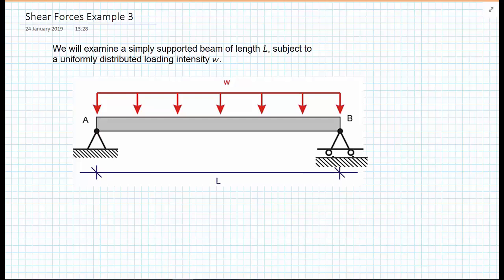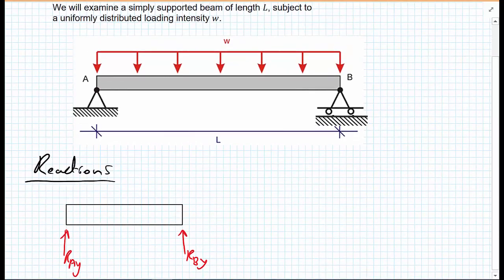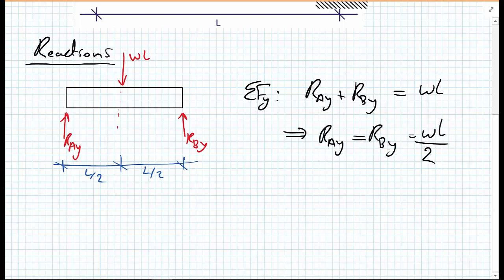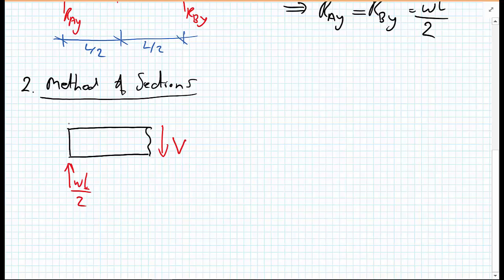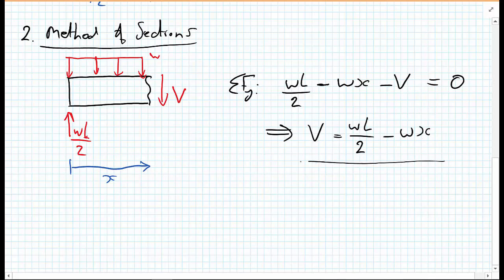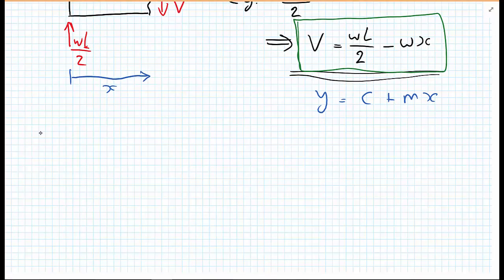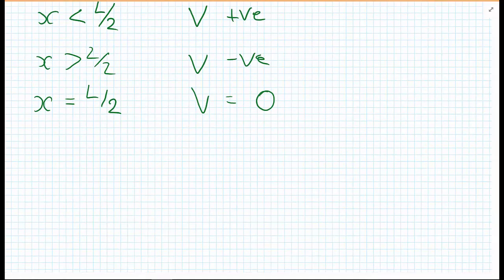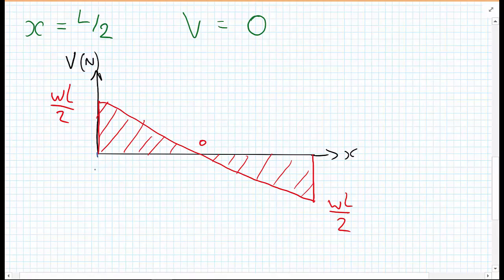Statics - Internal forces - shear force Ex3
shear force diagram for uniformly distributed load